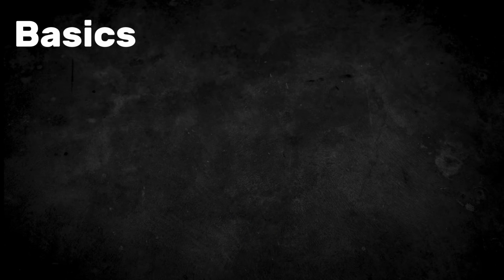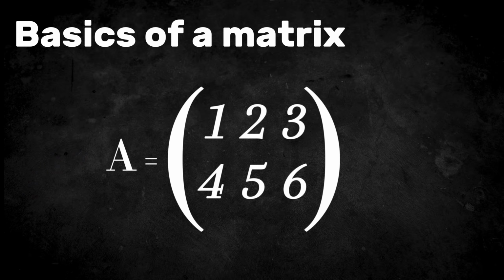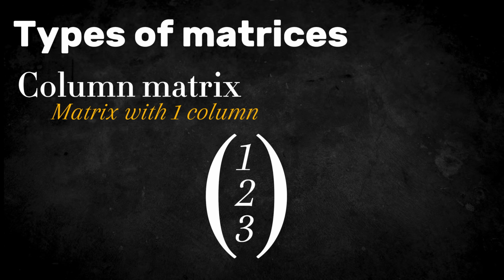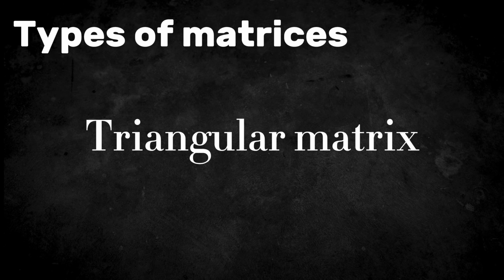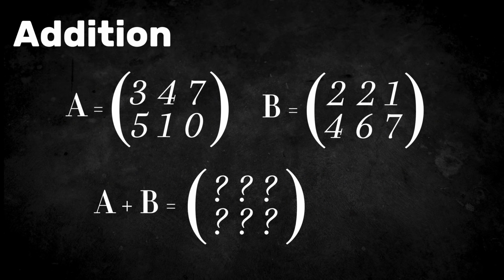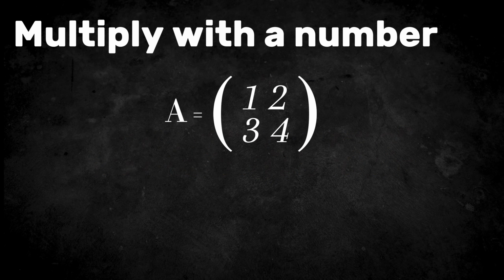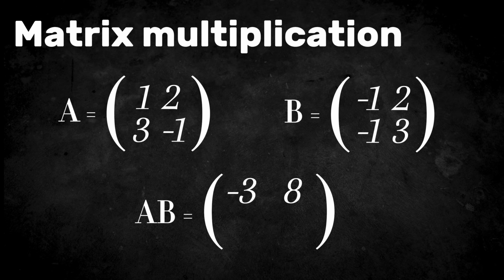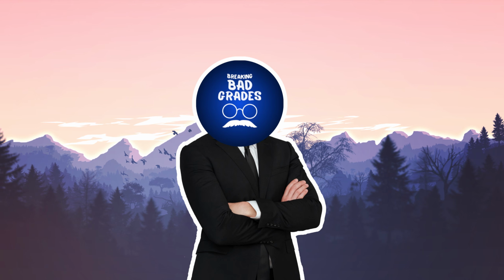Everything You Need To Know About Matrices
In this video, you will learn everything you need to know about matrices as a beginner. We start with the basics of what a matrix is, how to describe its size with rows and columns, and how to identify individual elements. You will also discover the different types of matrices, including row matrices, column matrices, diagonal matrices, the identity matrix, triangular matrices, zero matrices, and square matrices. From there, we move on to operations with matrices such as addition, subtraction, scalar multiplication, and the product of two matrices, before exploring how to transpose a matrix and what the inverse of a matrix means. By the end of this lesson, you will have a clear understanding of the fundamental concepts of matrices and be ready to use them in solving problems or studying linear algebra.

Timestamps:
00:00 Intro
00:15 Basics
01:38 Types of Matrices
03:20 Addition
03:56 Subtraction
04:14 Multiply with Scalar
04:35 Matrix Multiplication
06:05 Outro